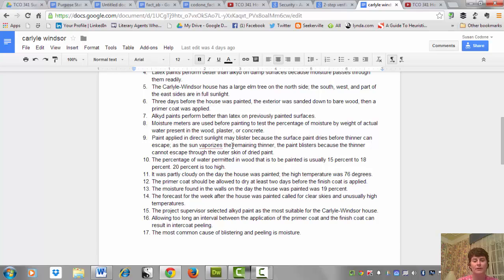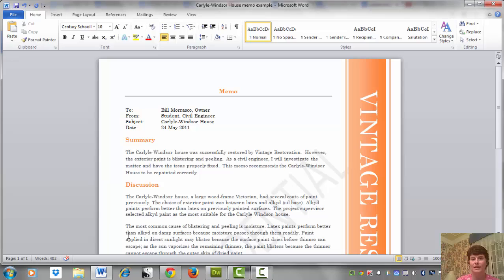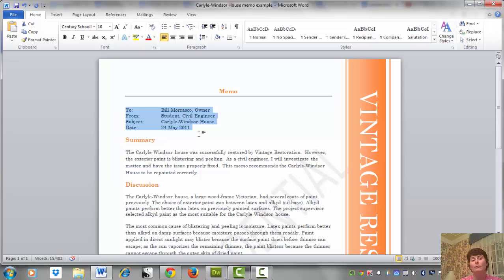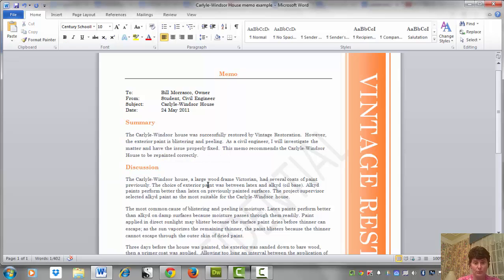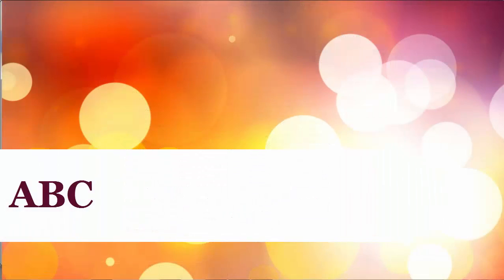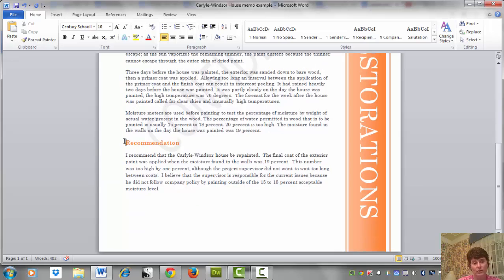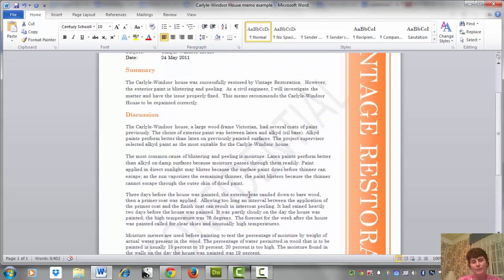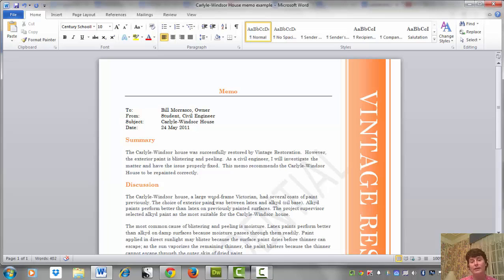TCO 341 How to Write a Memo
How to write a memo